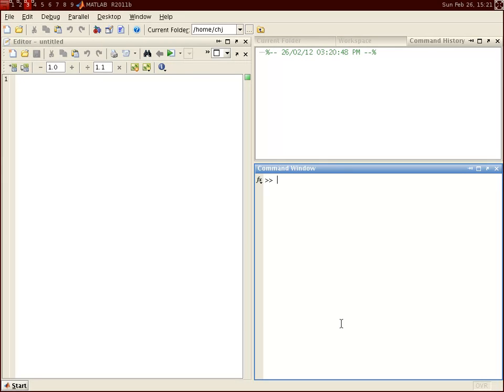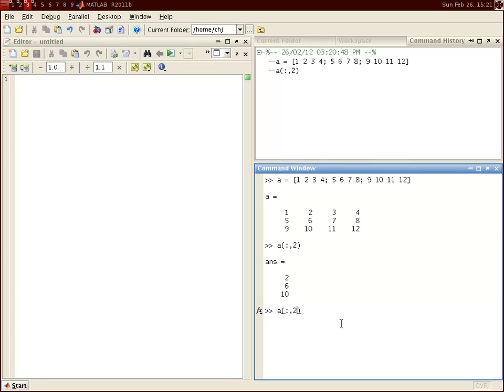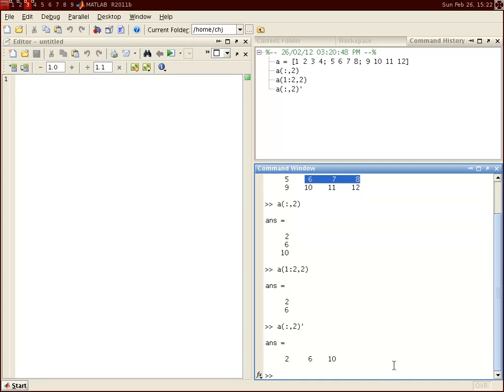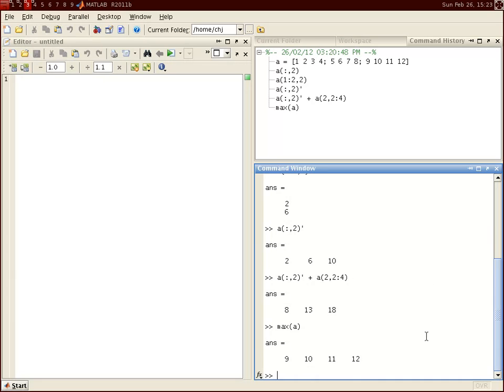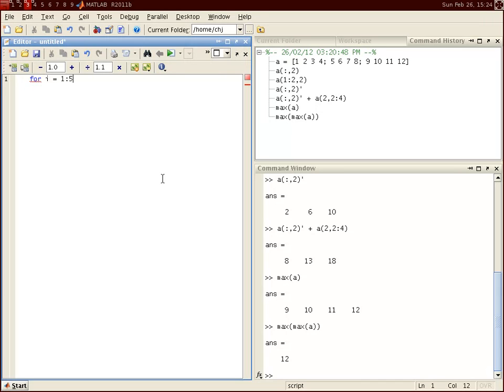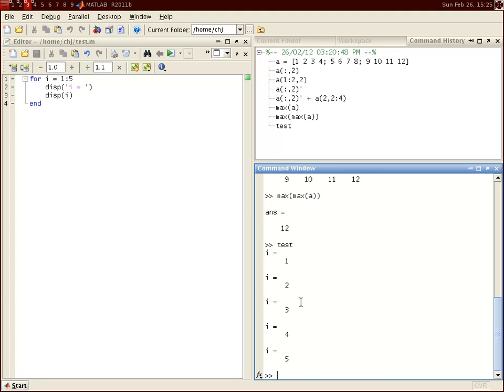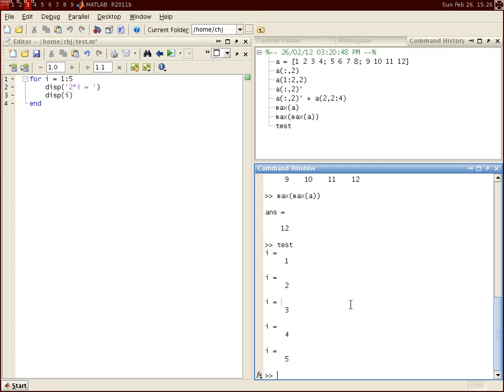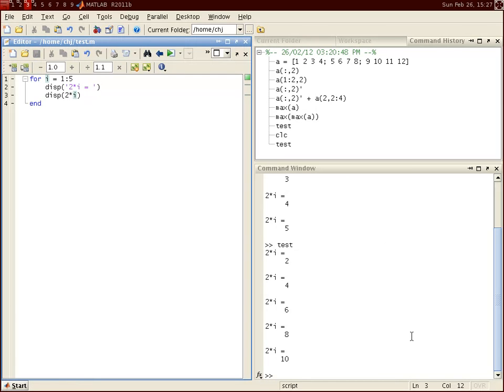Week 3 - 1 Indexing multiple entries in vectors and matrices